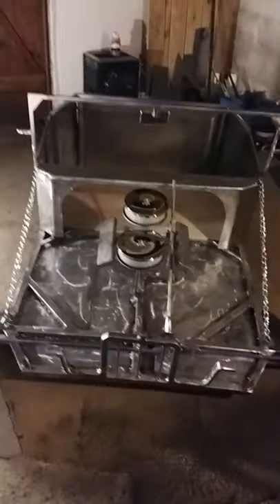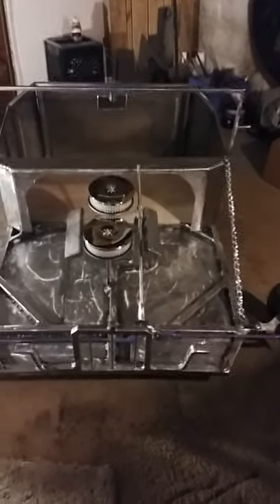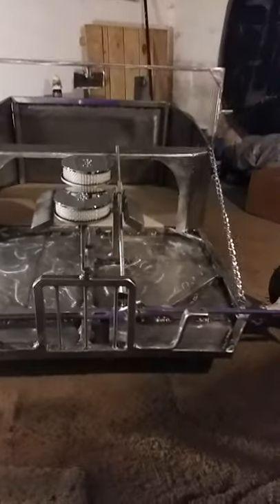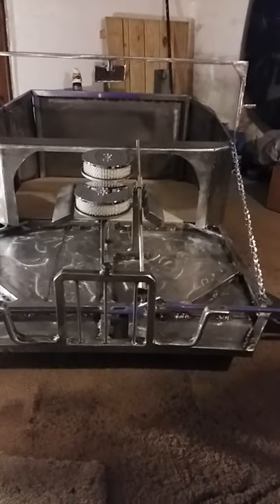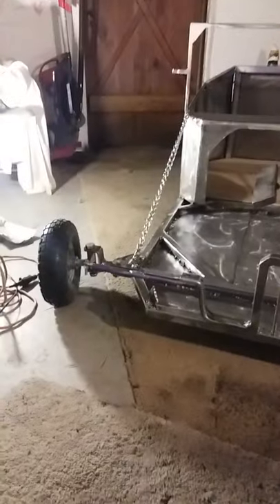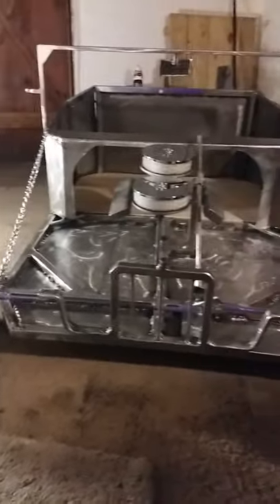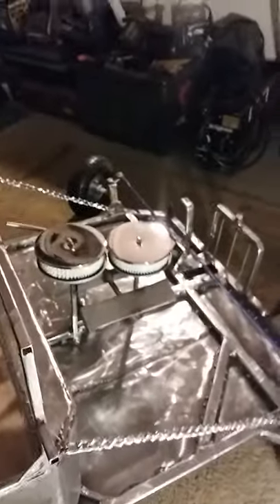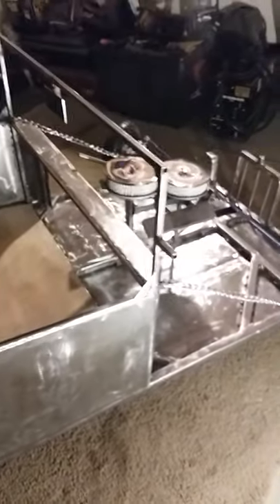go kart t bucket work in progress